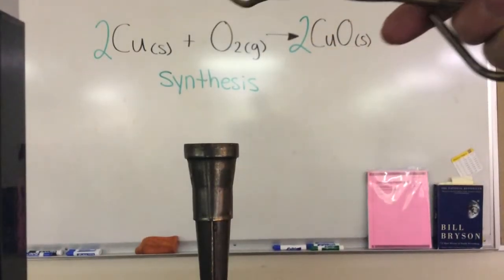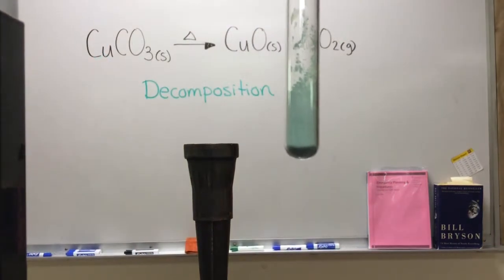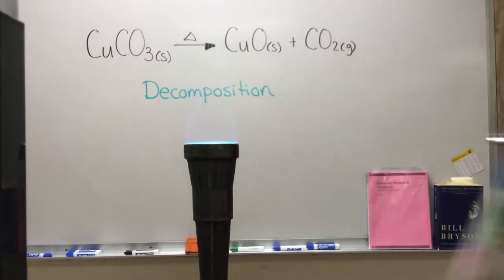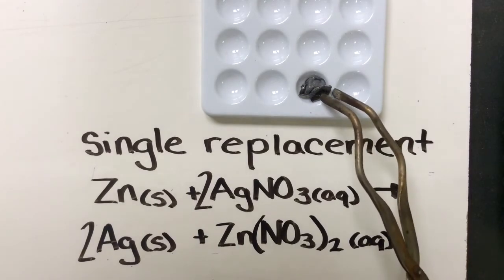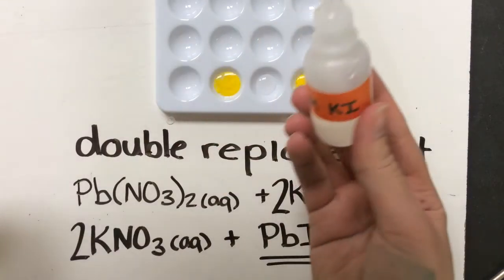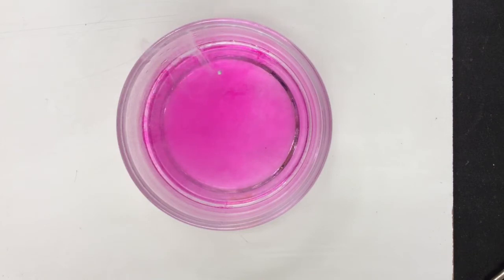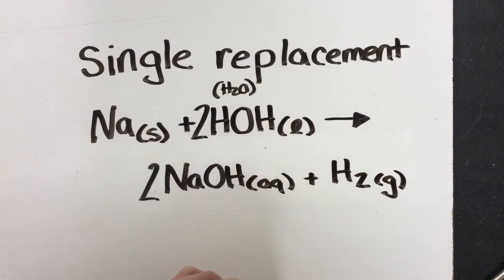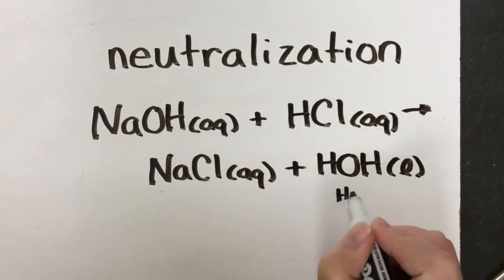Types Of Chemical Reactions